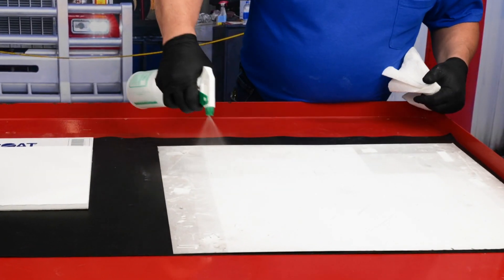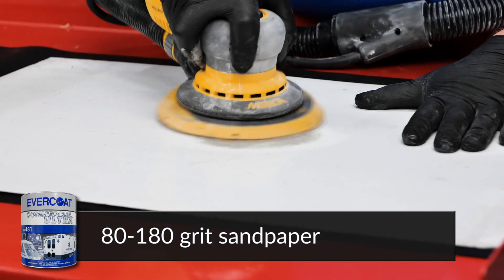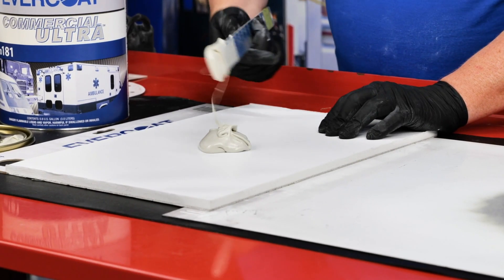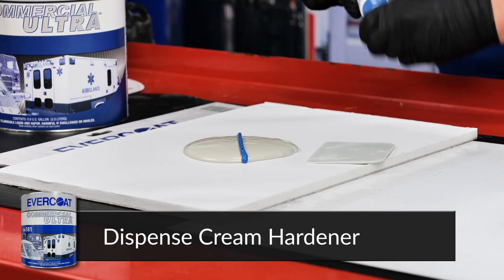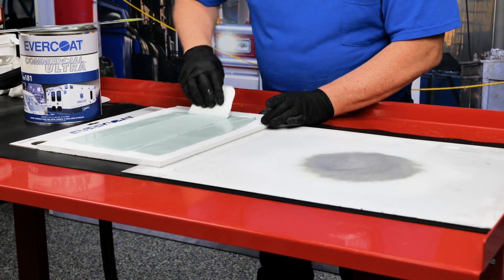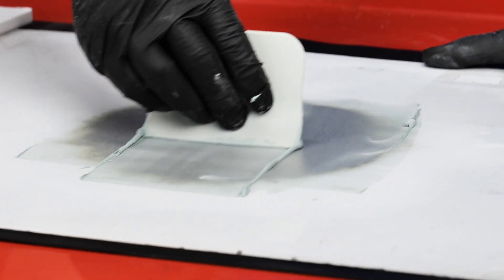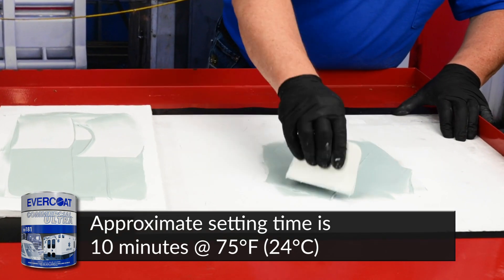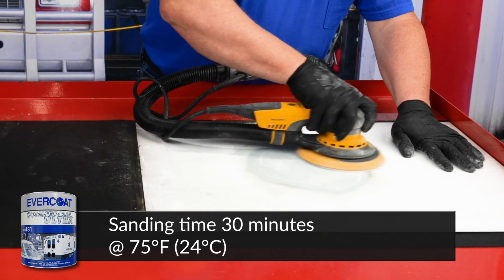How to Apply | Commercial Ultra™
Evercoat, the industry leader in body filler technology has developed a revolutionary body filler specifically for the unique needs of large commercial equipment companies including ambulance and train manufacturers. Introducing Evercoat Commercial Ultra Body Filler—specially formulated for extended work times—up to 10 minutes.